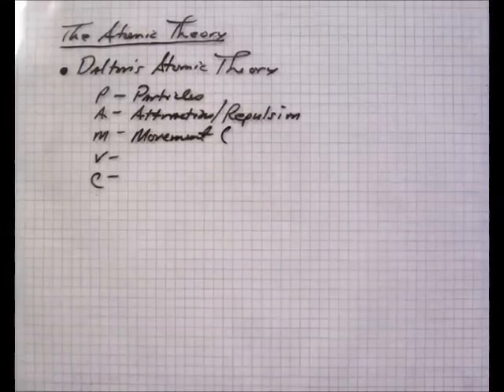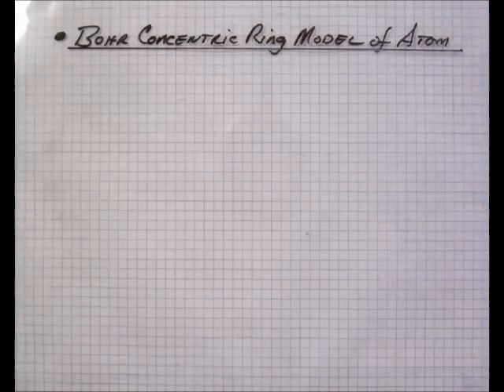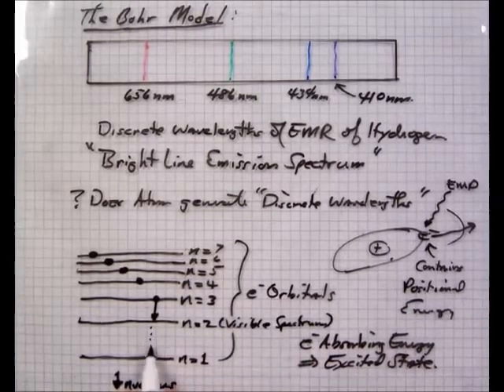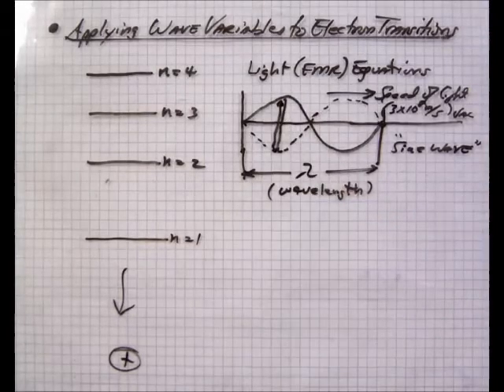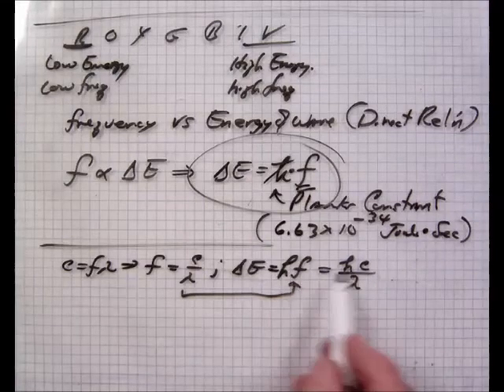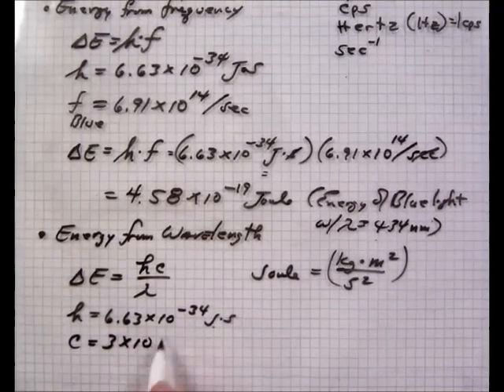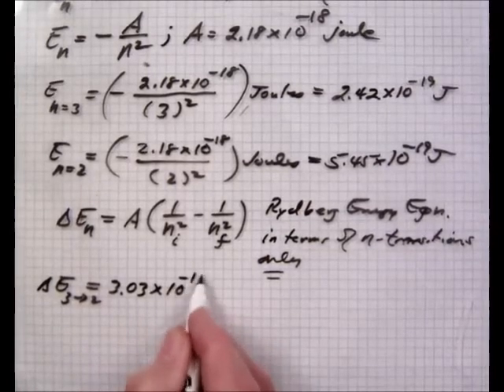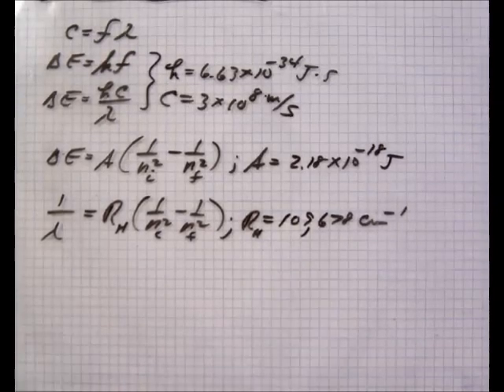The Bohr Model of the Atom